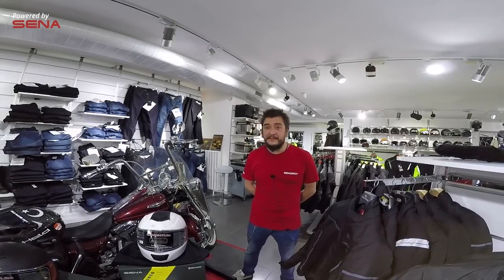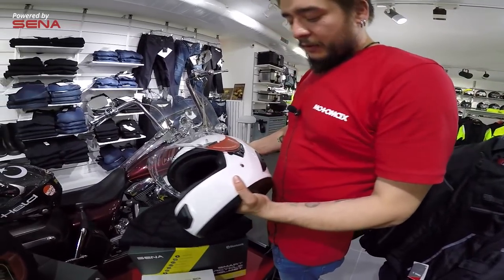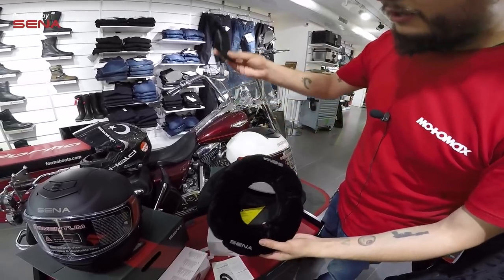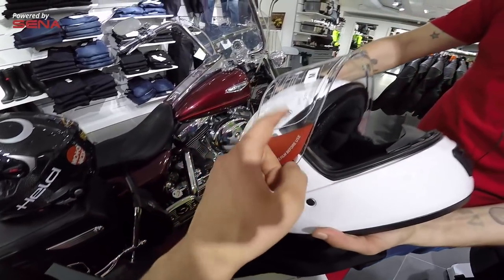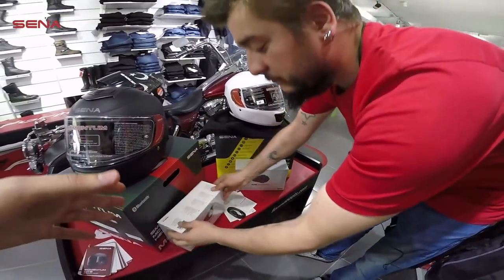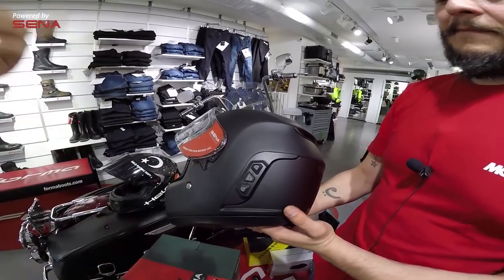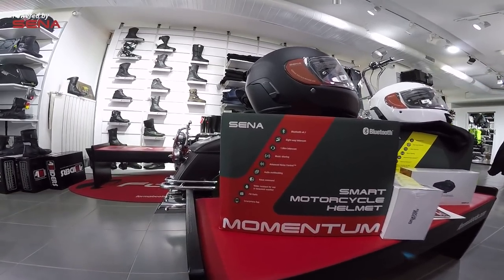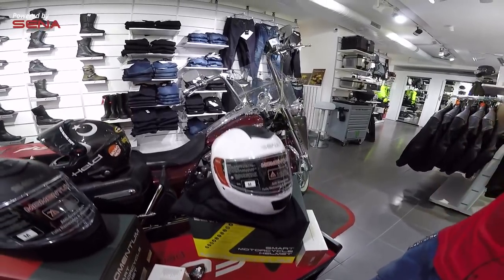AKILLI KASK İNCELEME - Sena Momentum Pro ve Sena Momentum Lite